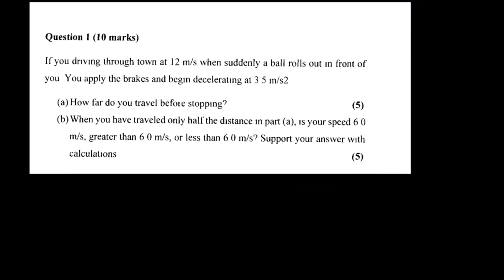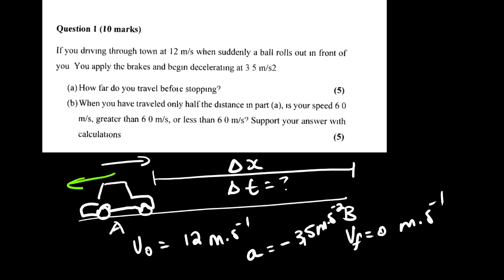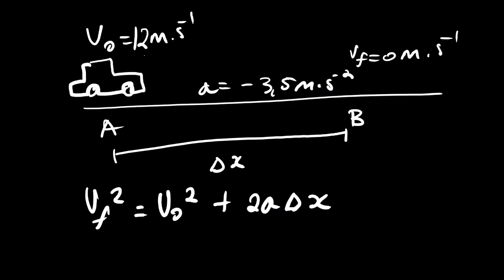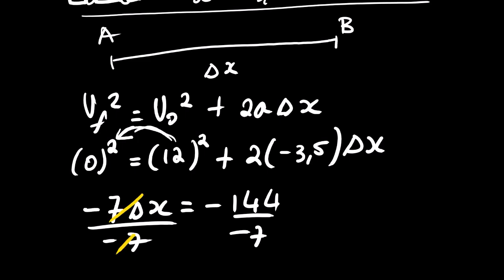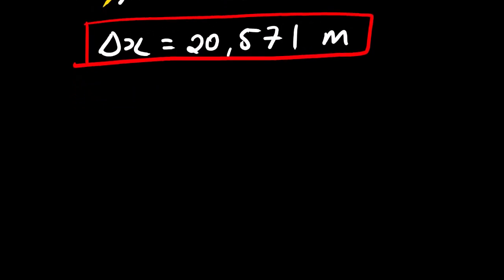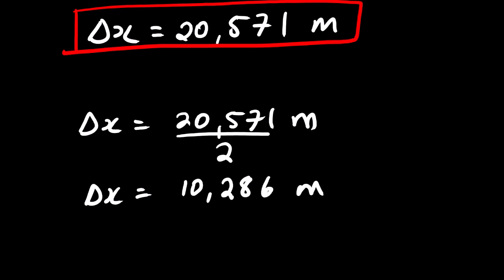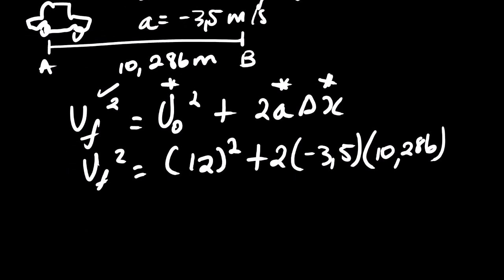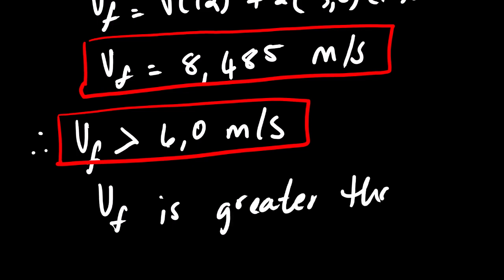PHY 1501 MAY JUNE 2018 Q1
IN THIS LESSON VIDEO WE FOCUS ON THE POSSIBLE SOLUTION OF QUESTION 1 MAY JUNE OF PHY1501 PAPER.